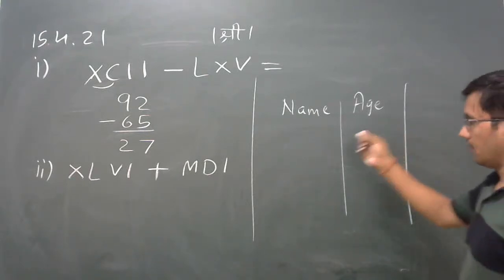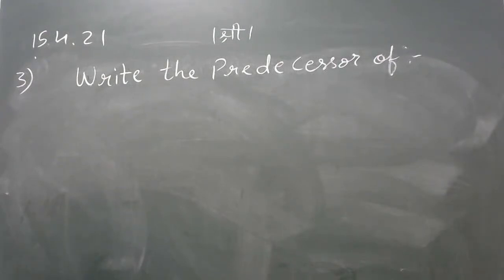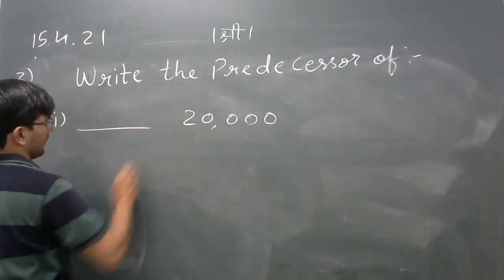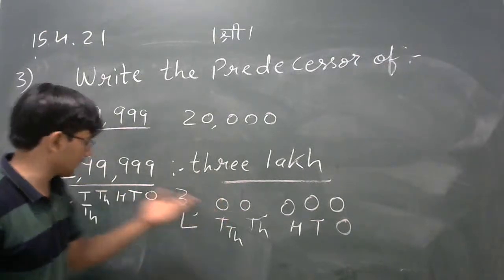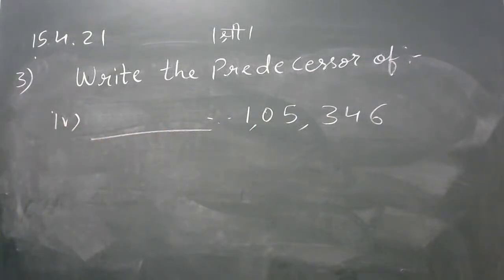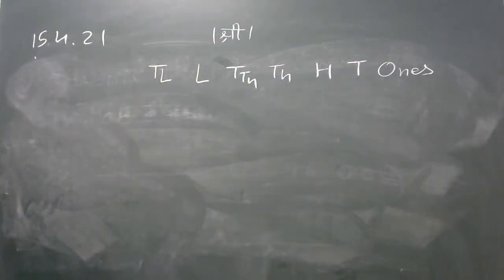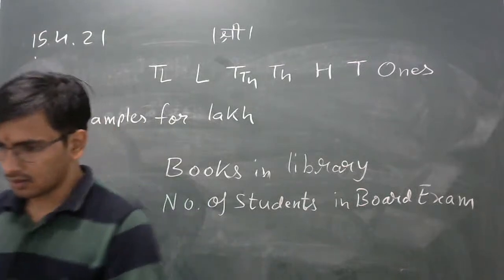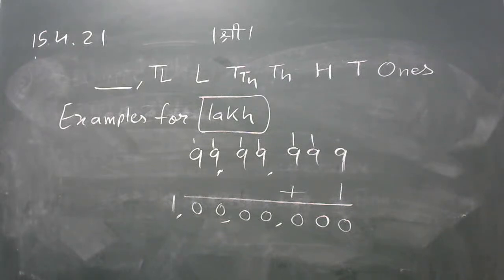class-5 Numbers 15.4.21